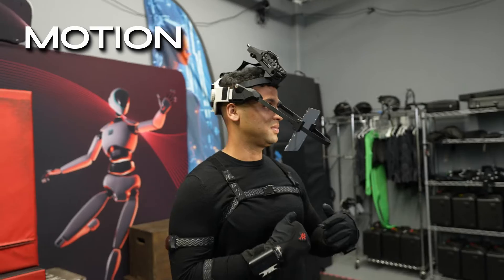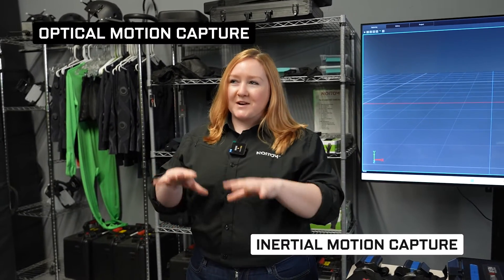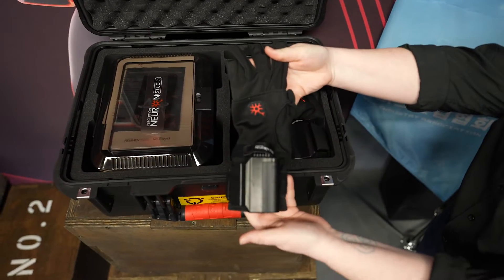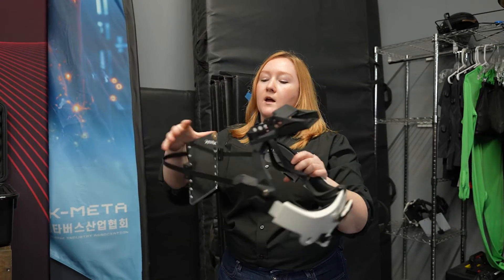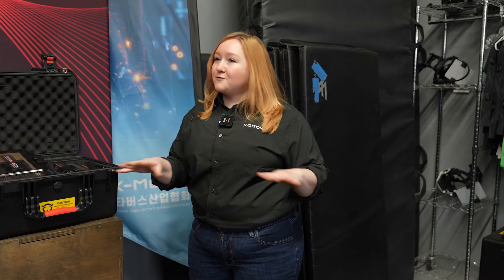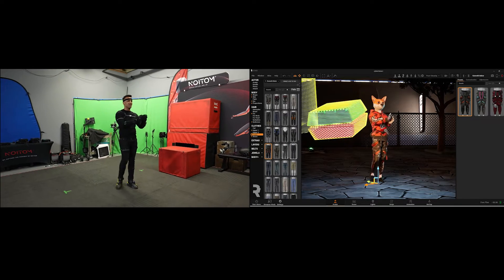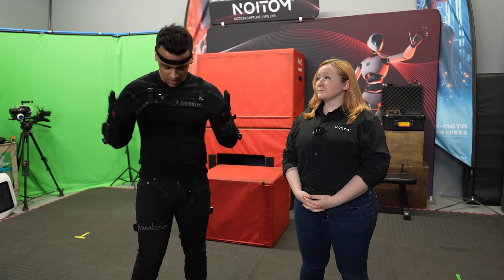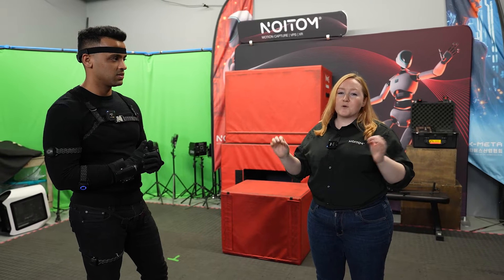I Tried $10,000 Hollywood Motion Capture Suit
Motion capture is a tech that enables pure imagination and allows anyone to become any character. You can bring avatars to life, record dance moves, or even animate characters.

I've always been curious about how motion capture is used in sci-fi and fantasy films.

Fortunately, this advanced technology is becoming increasingly accessible, not just to Hollywood studios producing epics but also to content creators, streaming and gaming folks.

I visited Noitom Studios in Los Angeles to give you an insider look at how motion capture works and its potential applications for creators of all kinds.

We talked about how the motion capture suit transfers data? Types of Motion Capture? Different applications of the suit.

Chapters:

0:00 - 0:45 - Intro
1:03 - 2:20 - Motion Capture Explained & Types of MoCap
2:21 - 4:38 - Unboxing
4:40 - 6:25 - How does the suit work?
6:26 - 8:53 - Testing the suit
8:54 - 11:01 - Conclusion

Special thanks to Hope & Alex for assisting and answering my questions.

Hope LaVelle: Noitom LA MoCap Supervisor
Alex Evans: Noitom LA Unreal Specialist

It's always fun and rewarding to interview the founders & experts behind companies transforming our everyday lives.

If you're connected to any founders with compelling stories, I'd love an introduction.

 I'll make a mini-documentary about their journey at no cost to them.